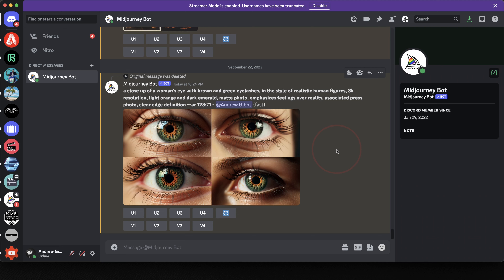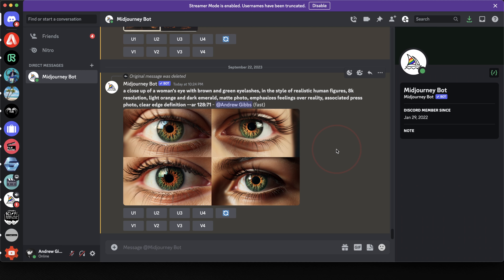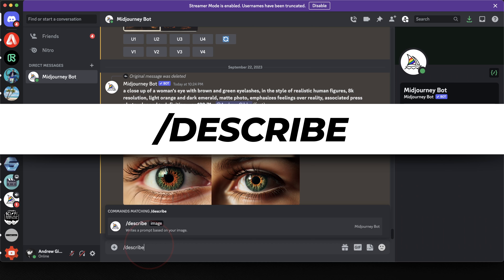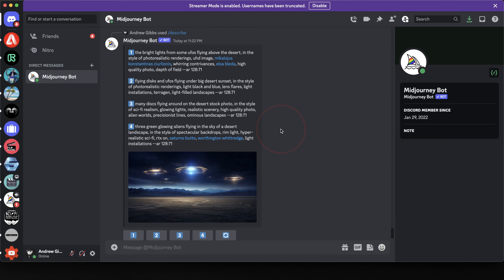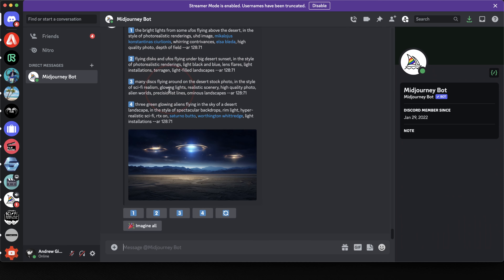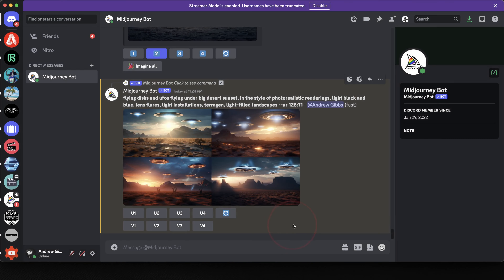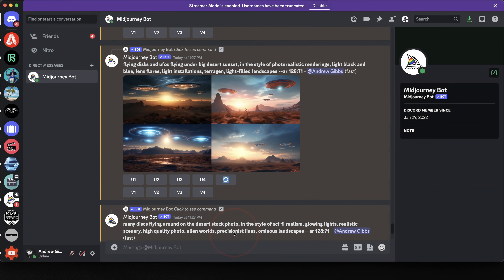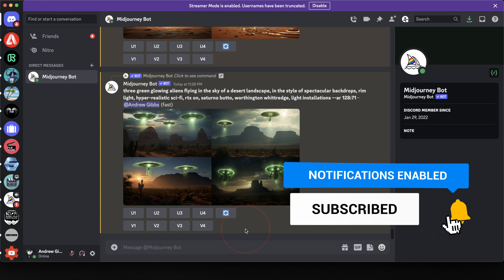How To Use Describe In Midjourney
In this video, we’re going to take a look at the Describe command inside of Midjourney.

With describe, you can upload any image, and then tell Midjourney to describe the image back to you. You can use this to learn the best way that Midjourney itself likes to breakdown and generate content.

So, if you’re struggling to come up with prompts, you can use describe to help you out.

To get started, I’ll grab an image that I’ve already generated before inside of Midjourney. So this one here is the one I’ll use.

Head over into the Discord app, or web app if you use that to interact with Midjourney.

I like to use the direct message way of sending prompts, so I’ll head into the direct messages, and then choose the Midjourney bot.

Now, in the message box, type /describe, and then hit enter.

That will then automatically put in an image prompt, and then give you an upload box. Next, drag the image that you want to reverse prompt into the box here.

Once the image uploads into the message, hit enter. It will then send the describe command to Midjourney, and it will get to work.

When it’s finished, you’ll get four variations of the text prompt back.

From here, you can check out the different prompts and see which one you like best. When you find one that you want to try, you can then run that prompt by choosing the number at the bottom.

So, if we like the second prompt, we can choose 2 here, and it will then run that as a new imagine prompt. And it will run just like a new prompt, giving us four variations to choose from or build off of.

You also have an imagine all option at the bottom of those, where it will run imagine prompts on all four of the describe prompts it generated.

So as you can see, if you play around with this and upload a few different images, it can give you some help on creating your own new prompts. This is also a cool feature if you find an image you really like, and just want to get some variations to it, or add your own input.

And that’s how you use the describe command inside of Midjourney to reverse prompt any image.